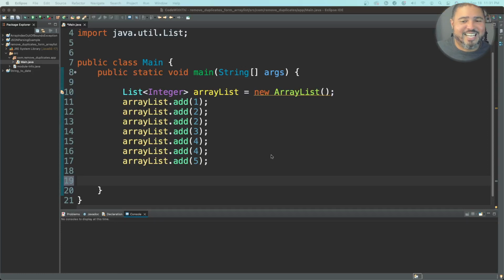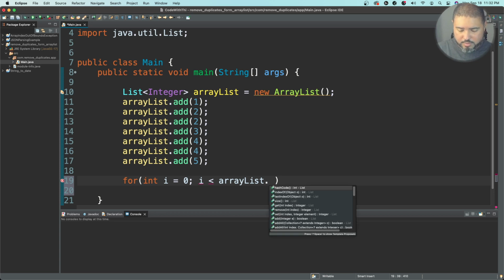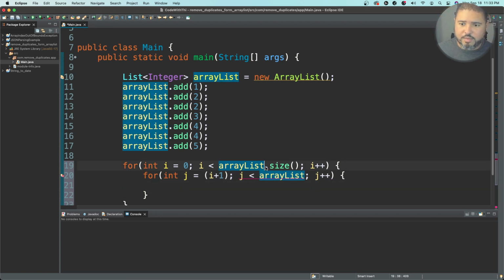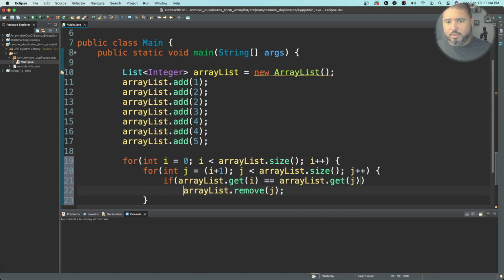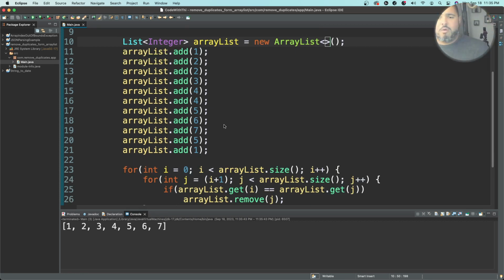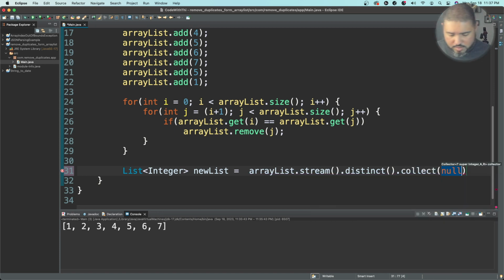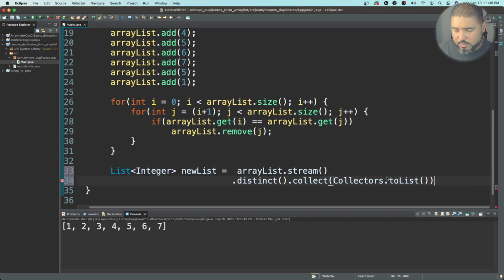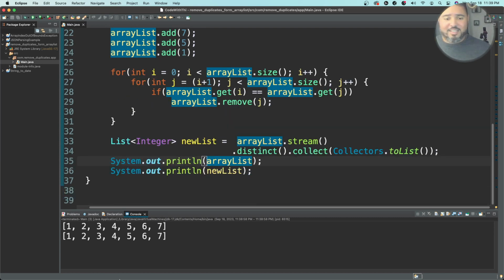Removing Duplicates from ArrayList in Java: 2 Methods Explained | JAVA TUTORIAL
Learn how to remove duplicate elements from an ArrayList in Java using two different methods.

📚 Books:

3rd Edition:

Modern Java in Action: Lambdas, streams, functional and reactive programming:

Java Concurrency in Practice: